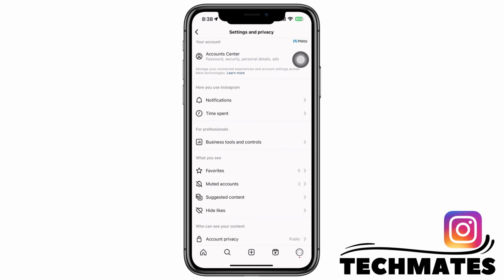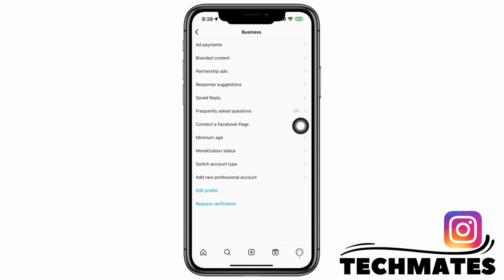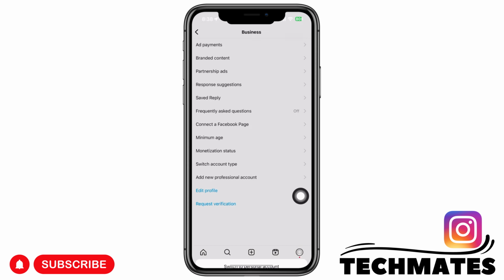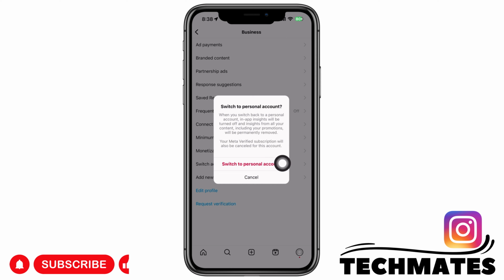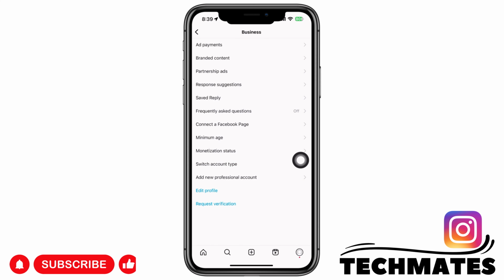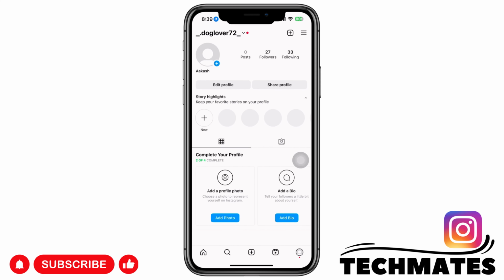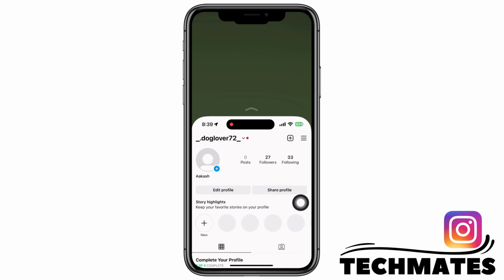How to Switch Business Account to Private Account on Instagram 2023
In this tutorial, we'll guide you through the process of switching your Instagram business account to a private account in 2023. Whether you're looking to protect your content, enhance your privacy, or make your profile more exclusive, this step-by-step guide will walk you through the necessary steps to make the transition seamlessly.

⏰ 00:00 Introduction to Switching Business Account to Private:
 We'll start by discussing the importance of switching your Instagram business account to a private account. Understand the benefits of having a private account and how it impacts your online presence.

⏰ 00:10 Step-by-Step Guide:
 Dive into the detailed step-by-step guide on how to switch your business account to a private account on Instagram. We'll cover accessing your account settings, adjusting privacy settings, and ensuring that your content is visible only to the audience you choose.

Protect your content and enhance your online privacy with a private Instagram account in 2023.